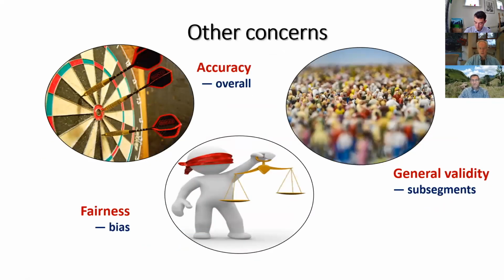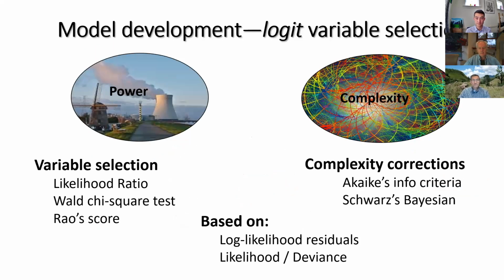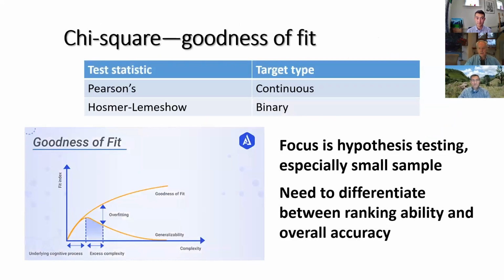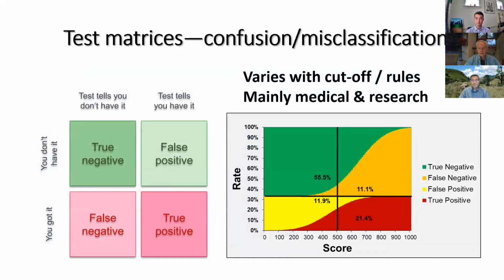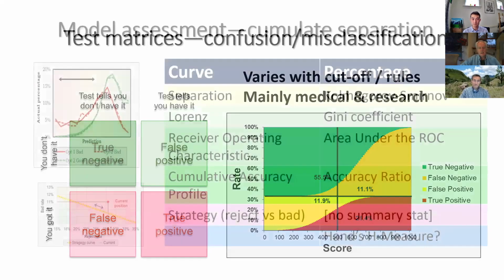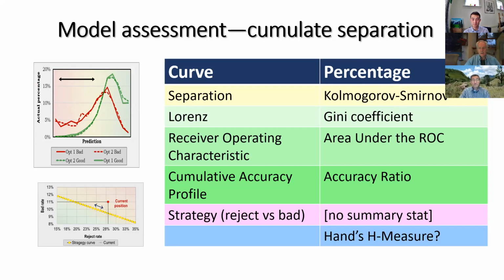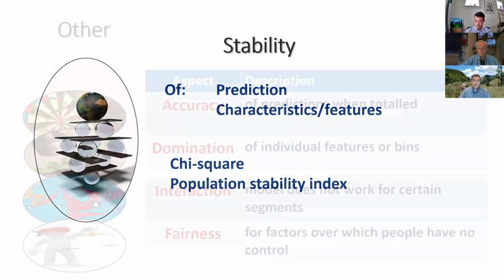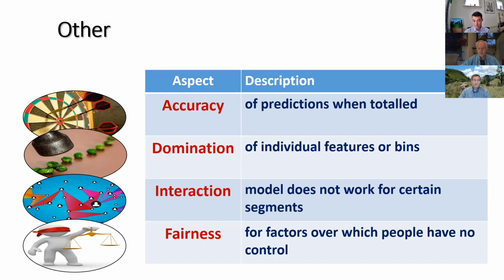MRMIA Broadcast #14: Credit Scoring Series - Model Comparison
Raymond Anderson - Author of Credit Scoring Toolkit,
Pravin Burra - CEO of Analytix Engine
Host: Marc Leprince - MRM Industry Consultant